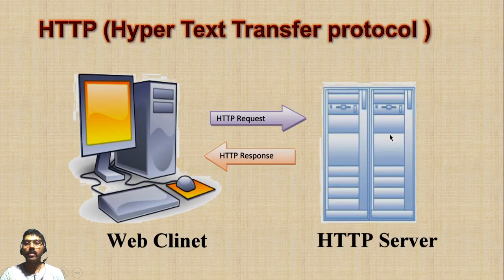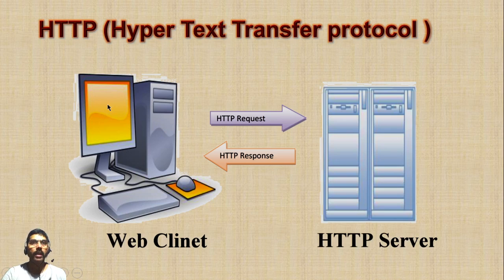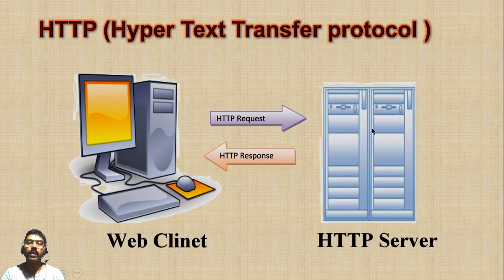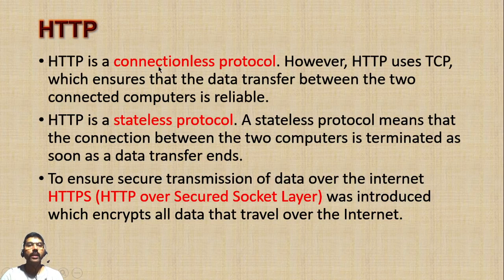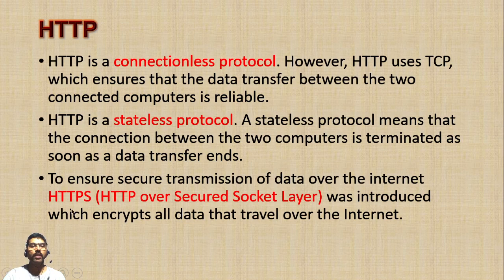CN 4 24 HTTP